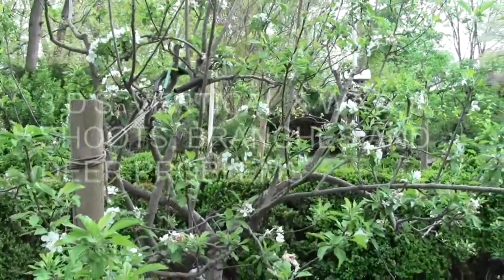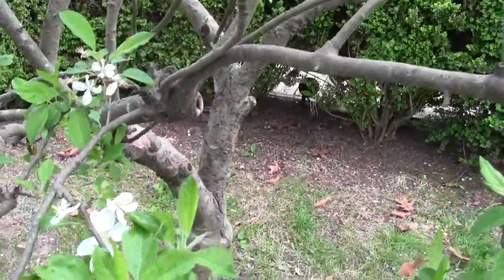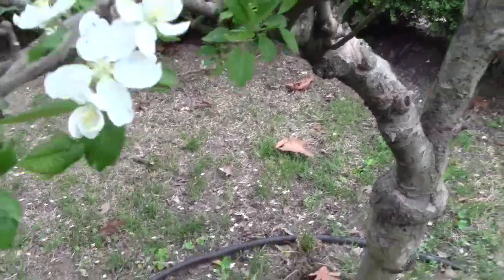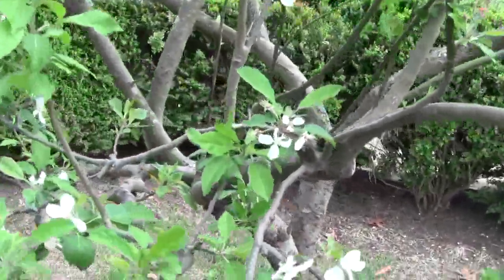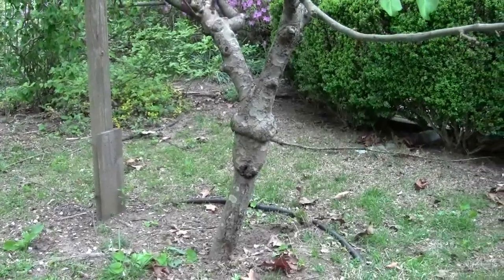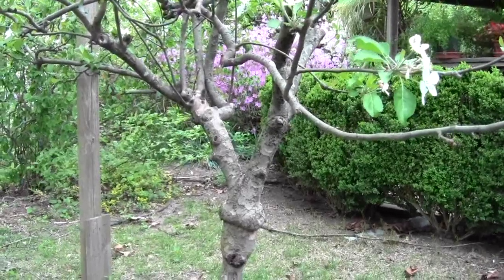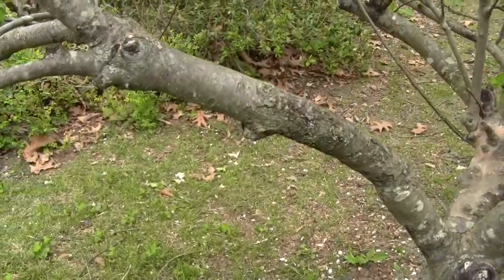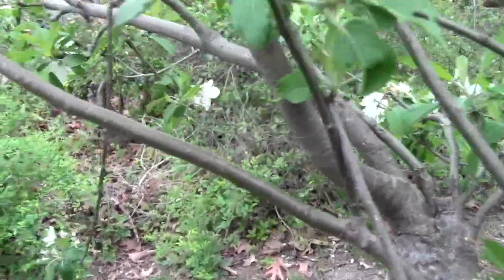ALL ABOUT APPLE TREES PART 2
Part 2 covers vertical and water shoots, the 3D's, new shoots, branches, yearly growth, and how to prevent deer from eating them down to the ground when they are young.